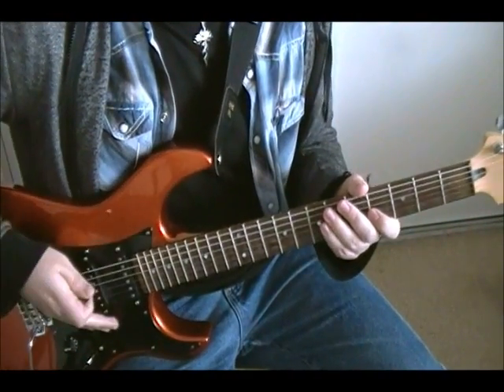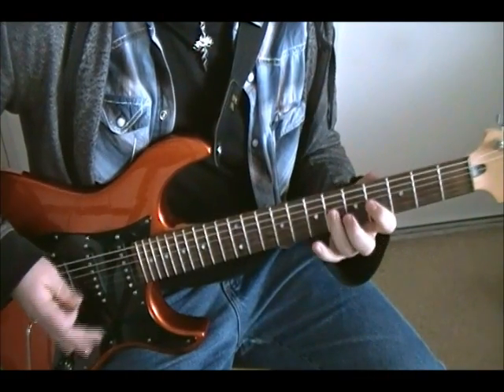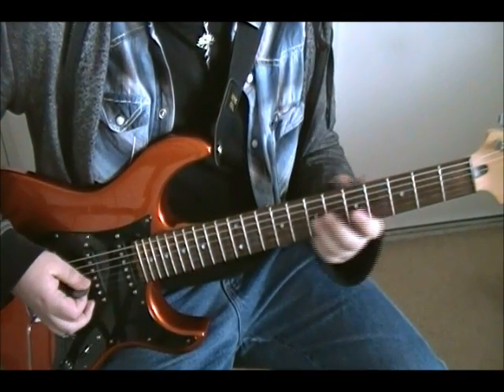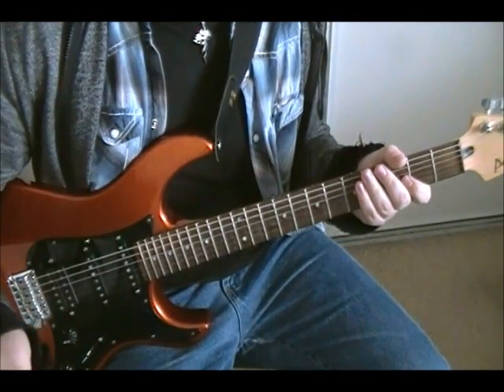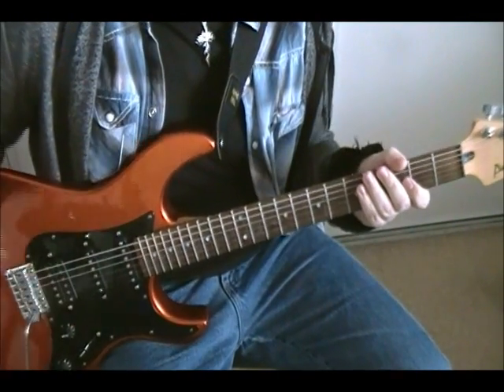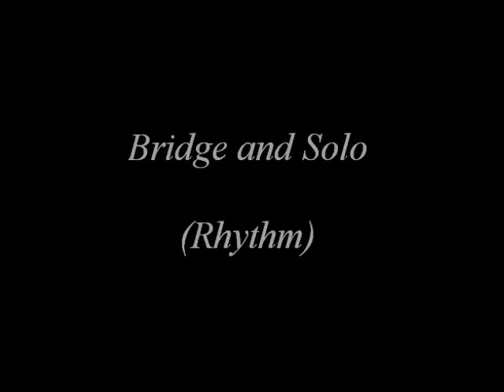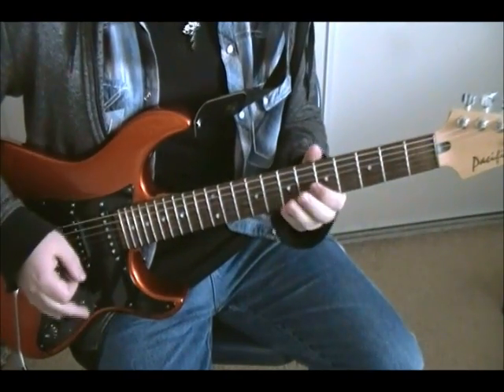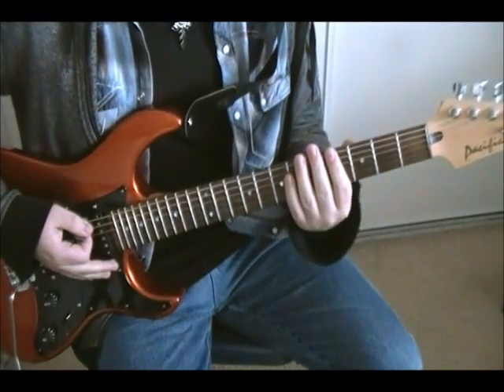How to play Not Gonna Die by Skillet - Part 1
I'm back!

Welcome to part 1 of my 3 part tutorial for Skillet's "Not Gonna Die"

As far as rhythm guitar goes this song is pretty easy, almost beginner level (The solo is a different story, haha)

I am so sorry that I haven't uploaded anything in months! I'll try to keep more videos coming at a more consistent pace!

GEAR USED

Guitar: Yamaha Pacifica PAC 112 XJ

Pedals: BOSS OS-2